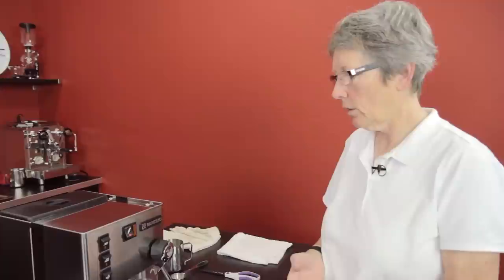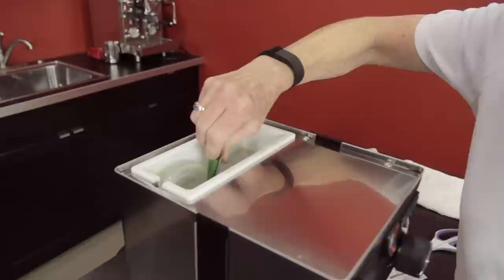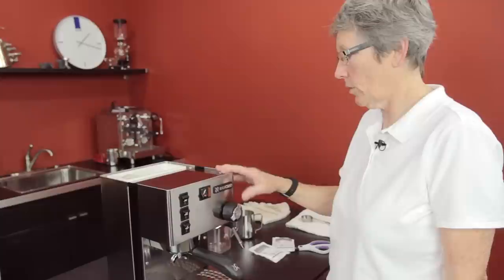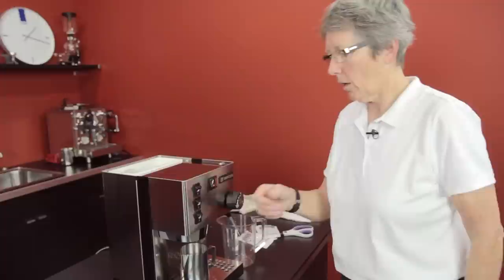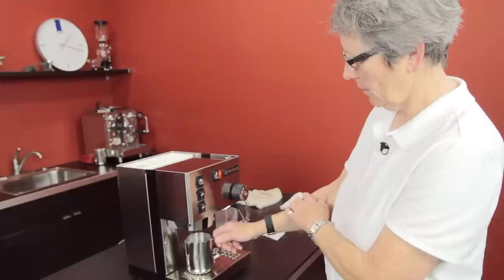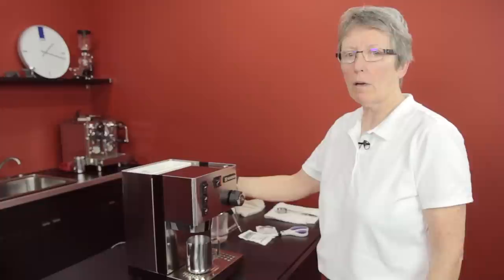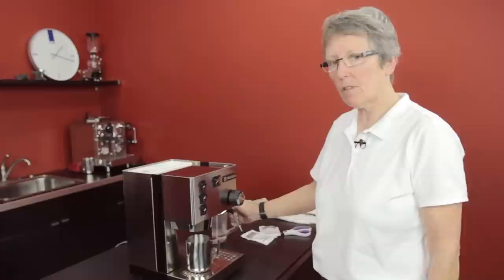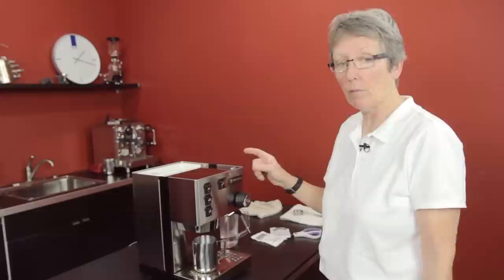How To Descale A Rancilio Silvia | Morning Maintenance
It's time to descale your Rancilio Silvia! But how do you do it? Gail demonstrates how to descale this single boiler machine. Watch the video and follow along!

Just Want Some Dezcal?